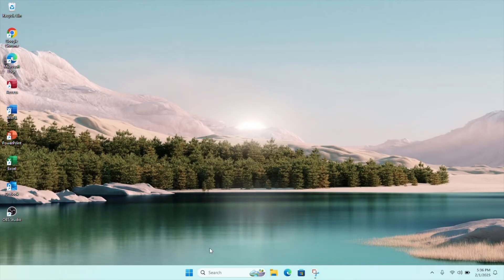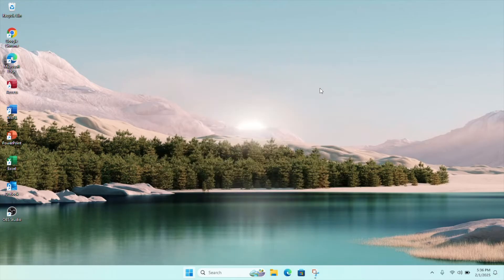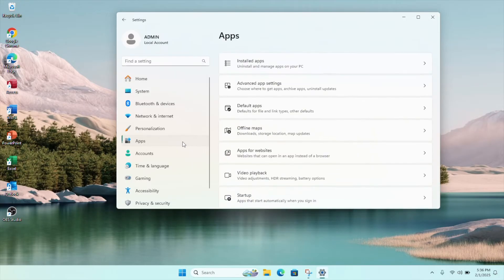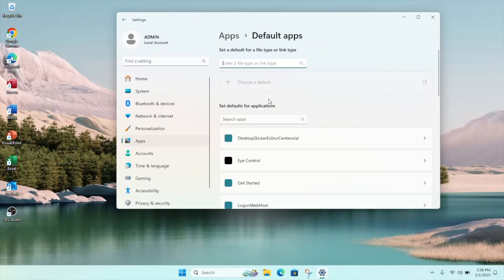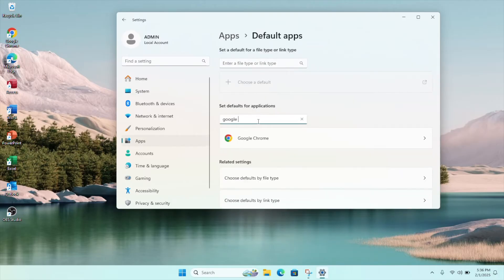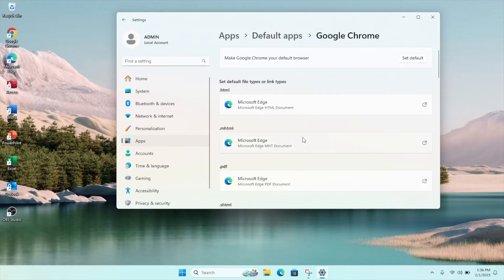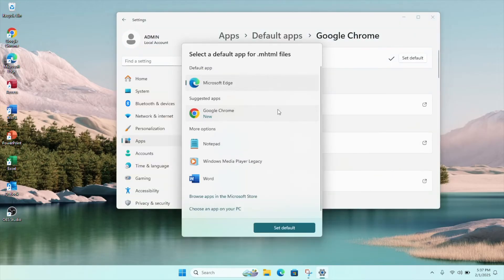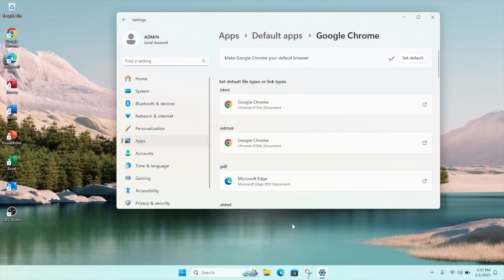How to set Google Chrome as default web browser on Windows PC - Guide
Google Chrome is a fast, easy-to-use, and secure web browser developed by Google. Overall, setting Chrome as your default browser can enhance your browsing experience by offering convenience, speed, security, and customization. In today’s video I will show you how to set Google Chrome as your default browser on Windows PC!

HELP ME GROW MY CHANNEL
1. Click the “Thumbs Up”  LIKE button
3. Leave a comment or Question so I know how I can help
4. Share the video with others